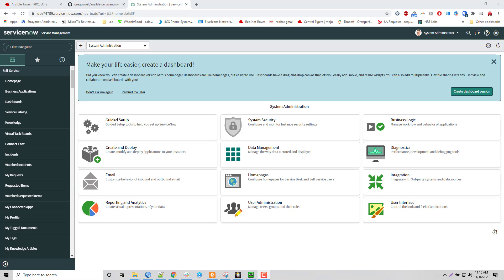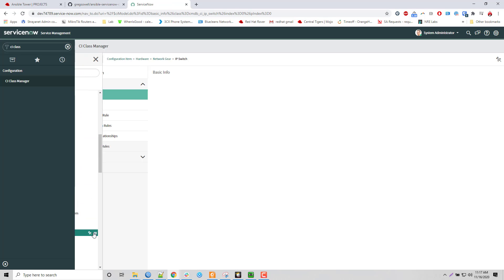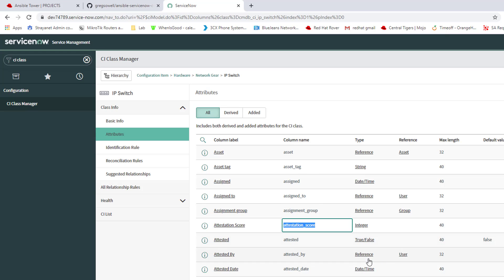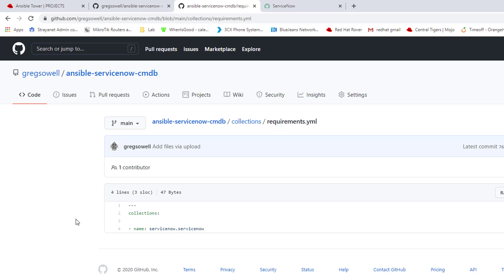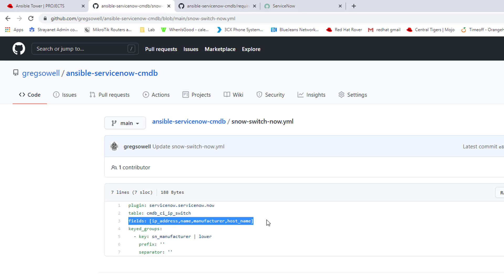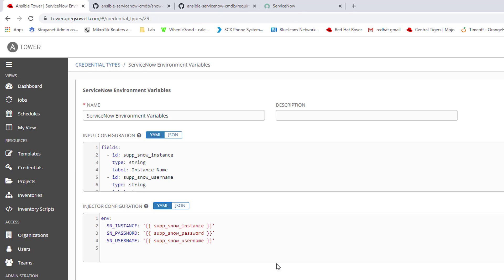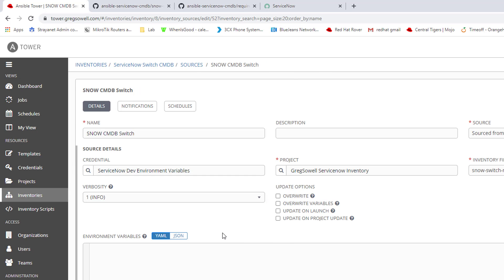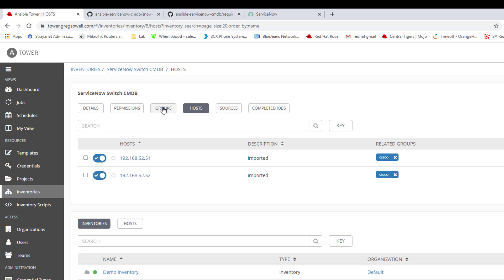Using ServiceNow As An CMDB In Ansible Automation Platform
A quick demo on dynamically pulling Tower's inventory from ServiceNow.